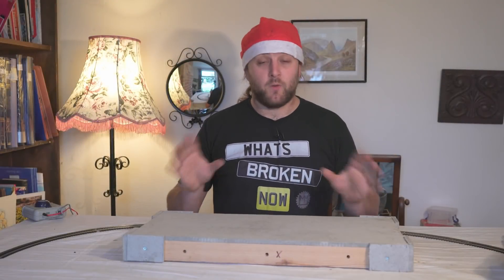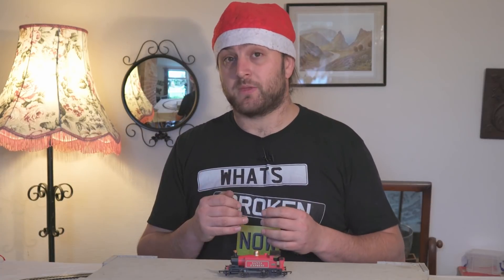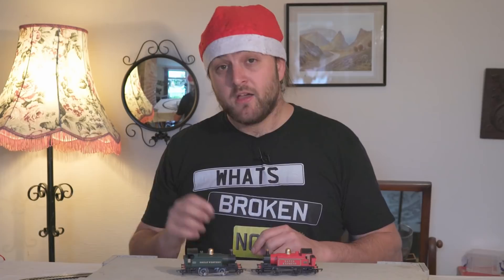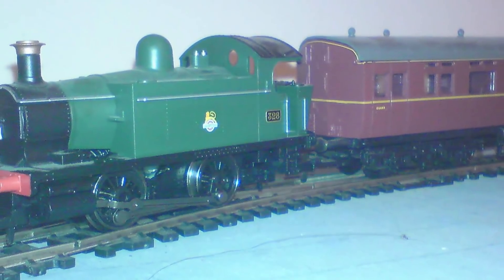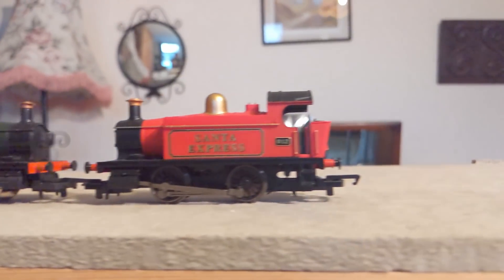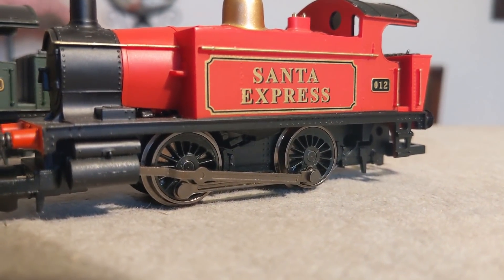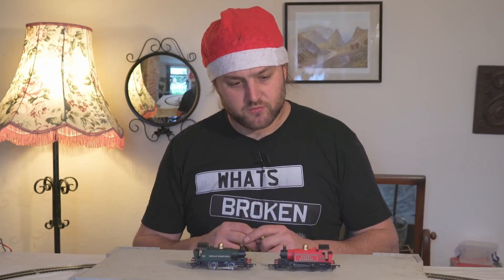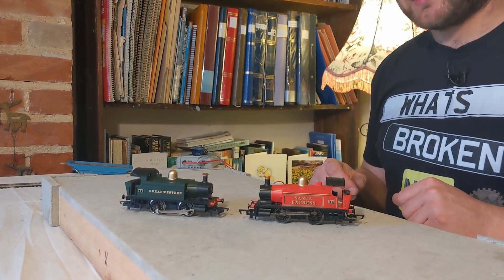The Hornby Christmas Holden Tank, bought BRAND NEW for £10! Lawrie Goes a model Loco Ep.12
Festive Seasonal Greetings everyone,
 Here at LMM, we hope you had a good few days and got what you wanted.
One thing we do like here at LMM is a bargain, and when Lawrie stumbled across these brand new Santa Express Hornby 0 4 0's he couldn't resist having one, so join as as we have a little look at the thing.

A video featuring:
A festive looking Lawrie,